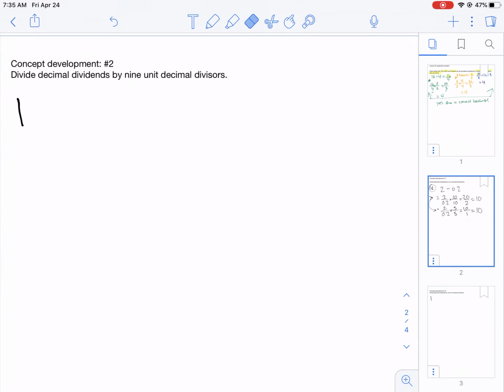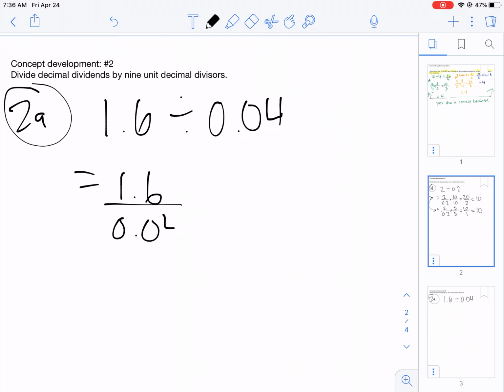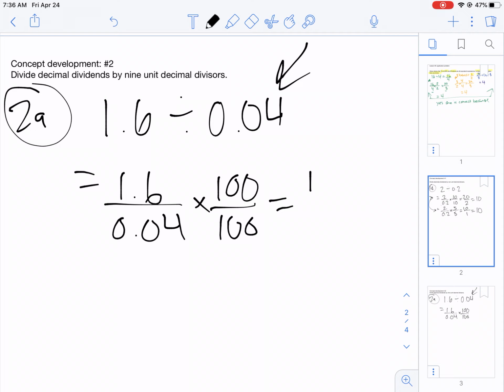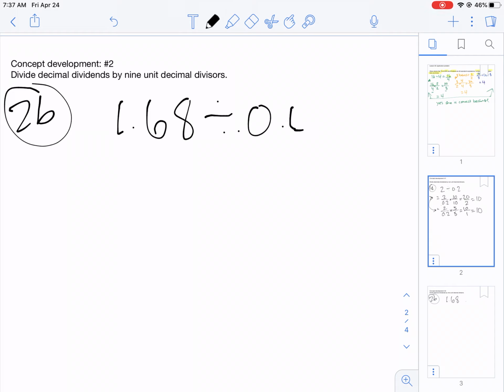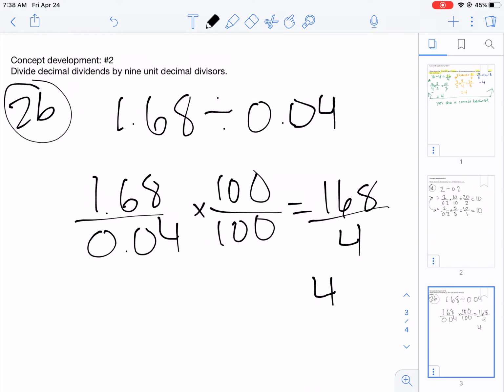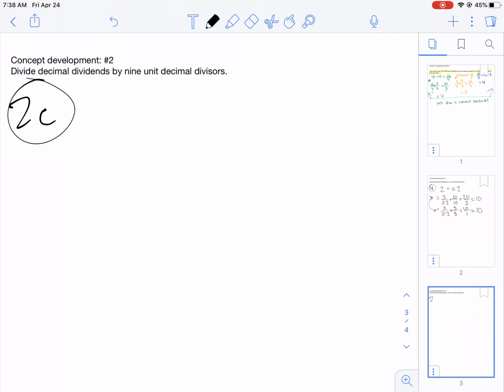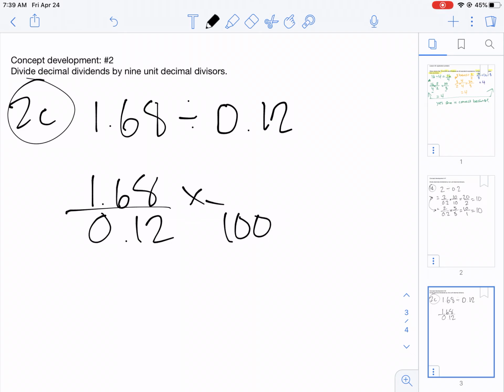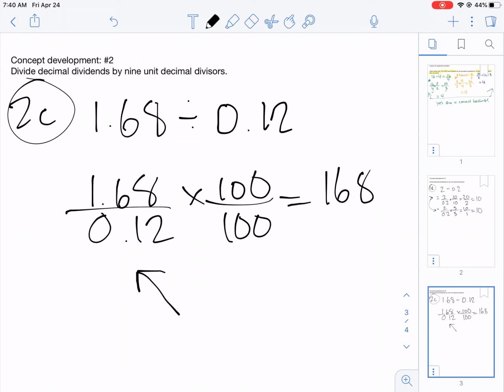Module 4 Lesson 30 Concept Development #2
Divide decimal dividends by non-unit decimal divisors.